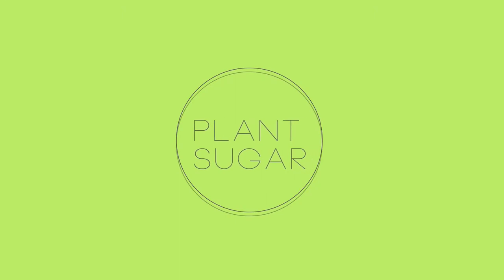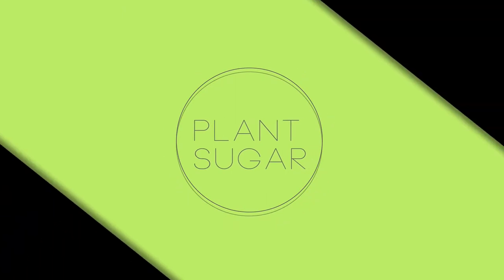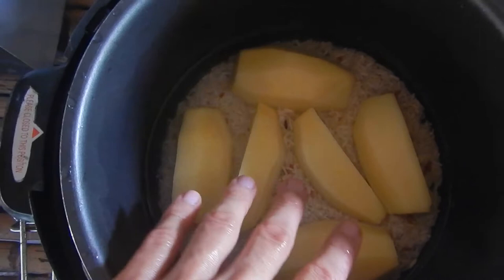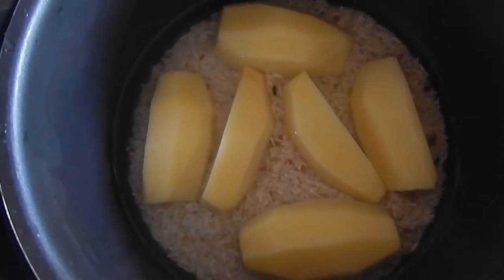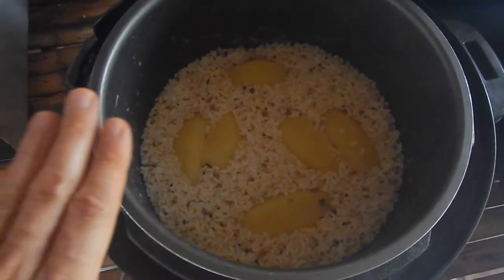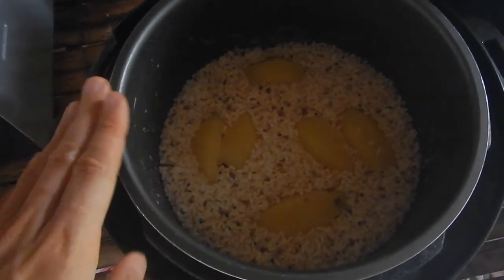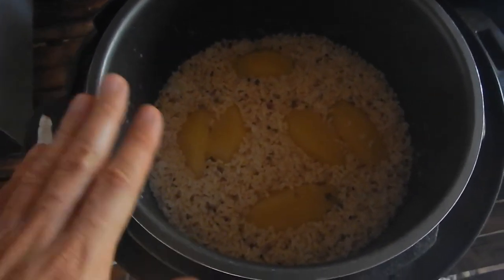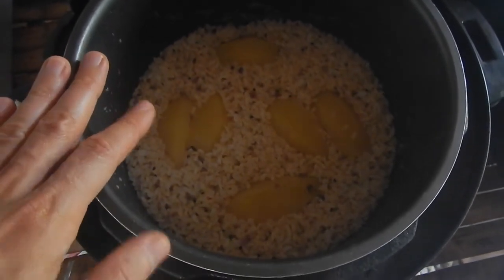Easy Cooking Rice With Other Vegetables In Pressure Cooker (Quick Tip)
It's very nice and easy to cook rice with other veggies in a pressure cooker.